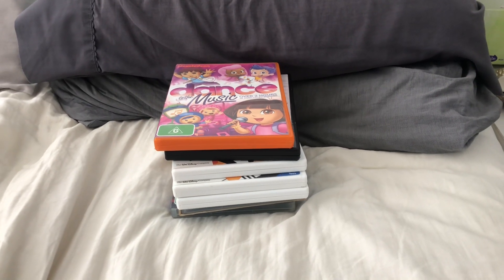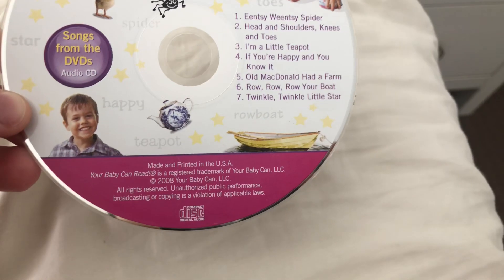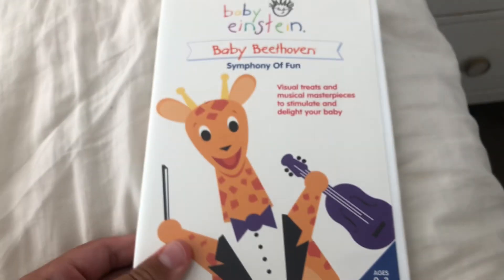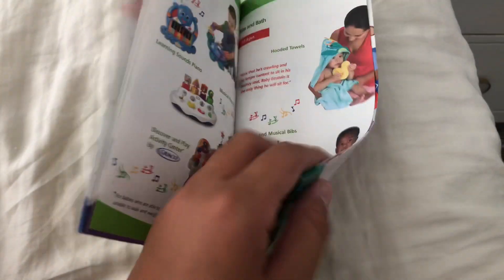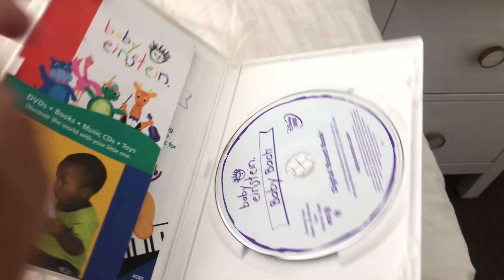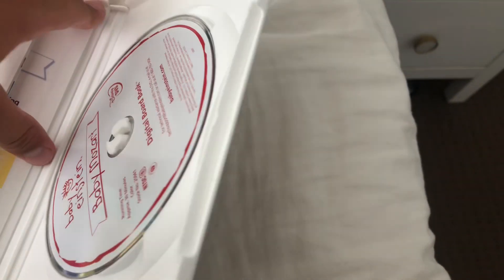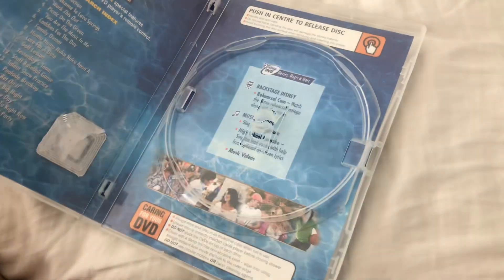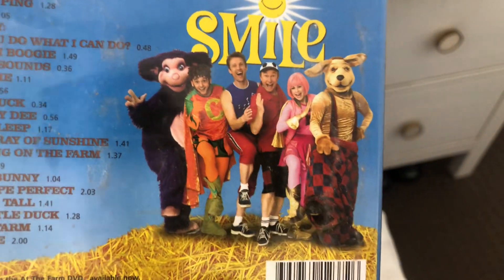My Music DVD Collection